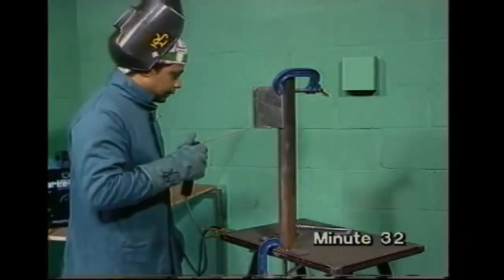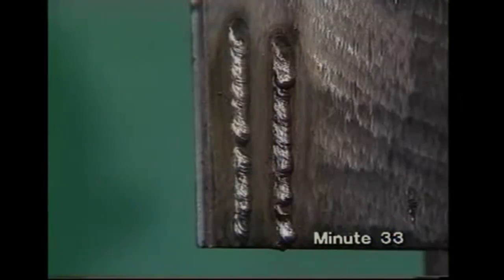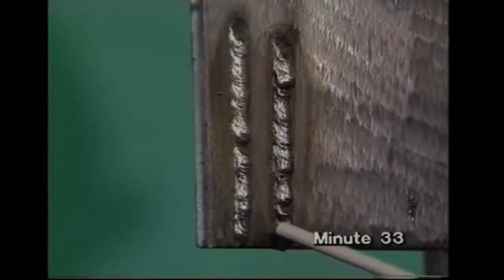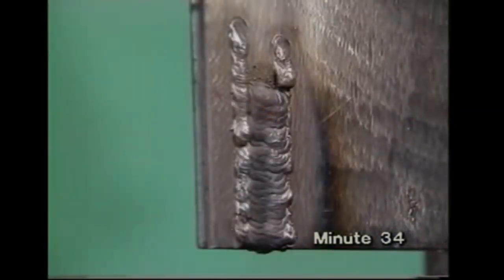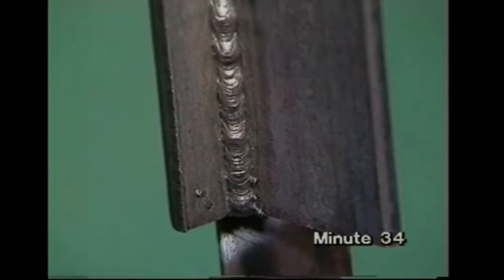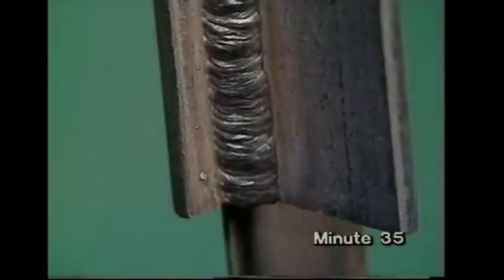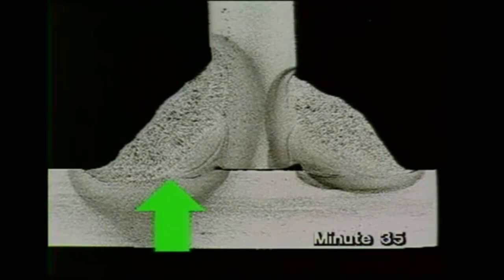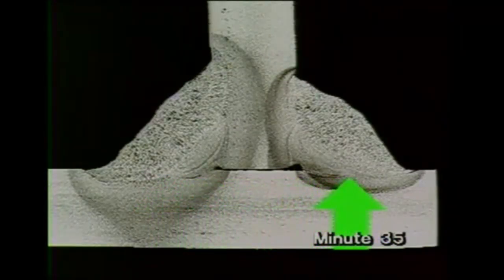Elektrode lassen BMBE-5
Lassen met een beklede elektrode vertikaal omhoog.